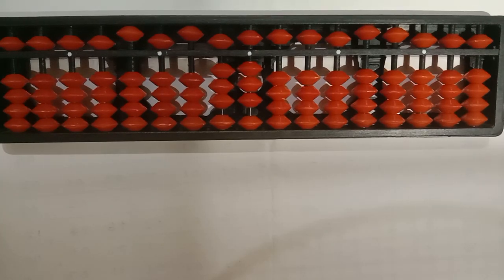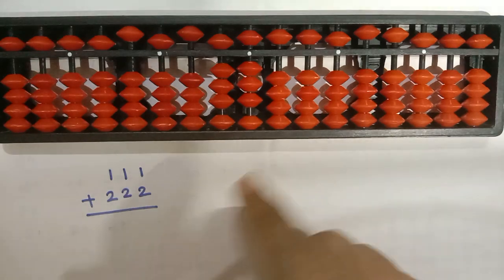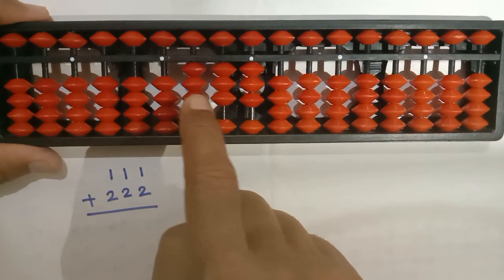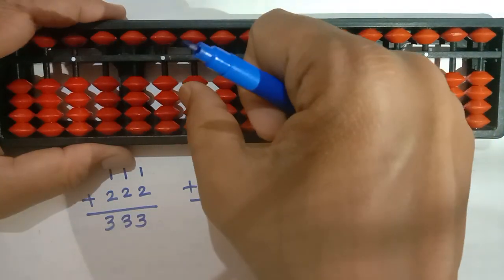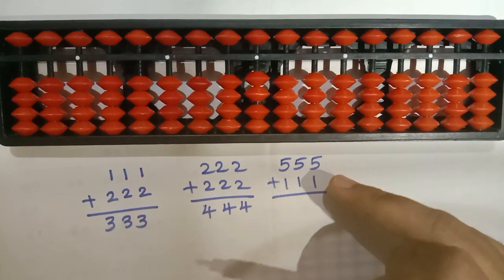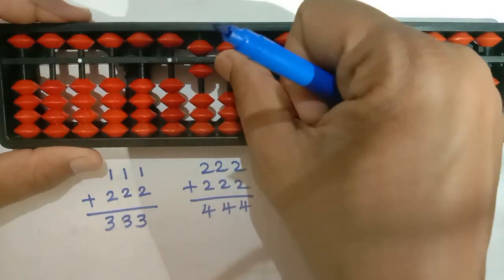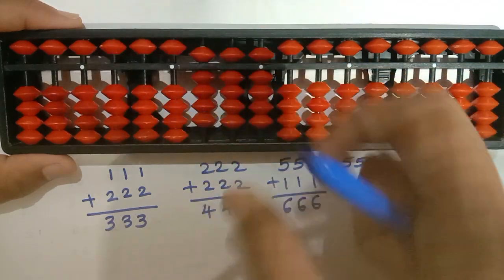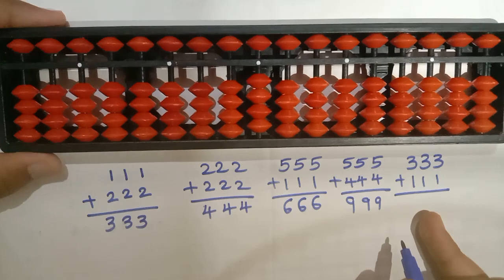ABACUS, Addition with Kit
Addition Of Three digits simple sums with the help of Abacus Kit